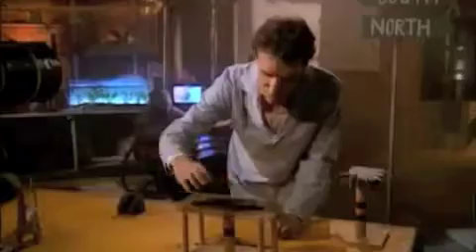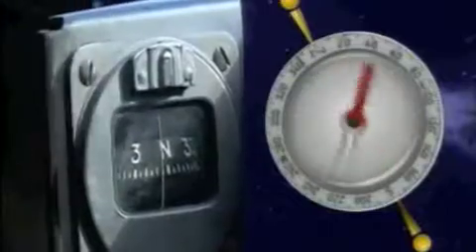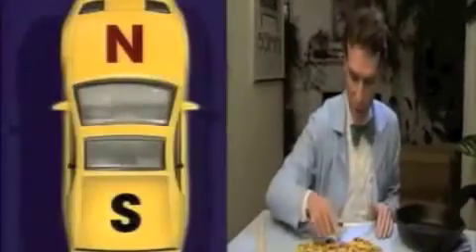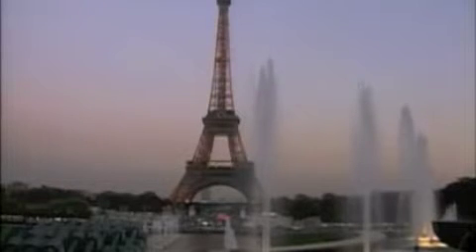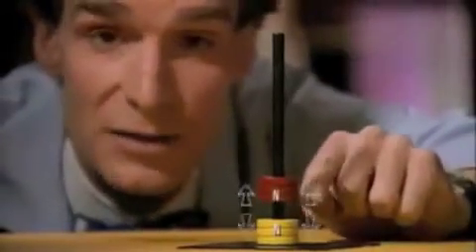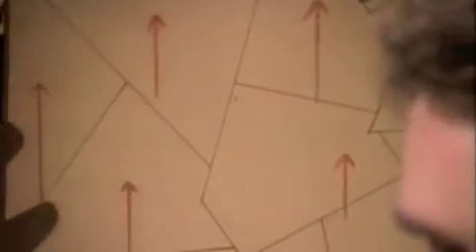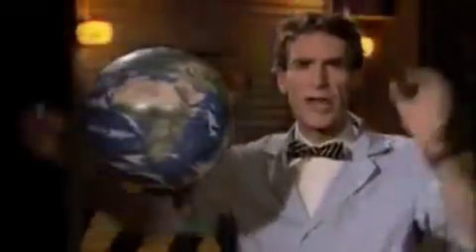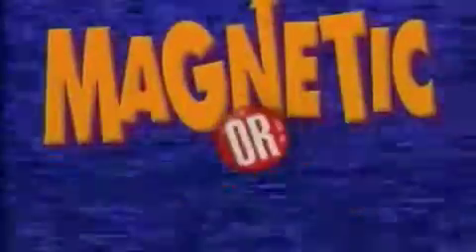Bill Nye the Science Guy Video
Technical Communication Project